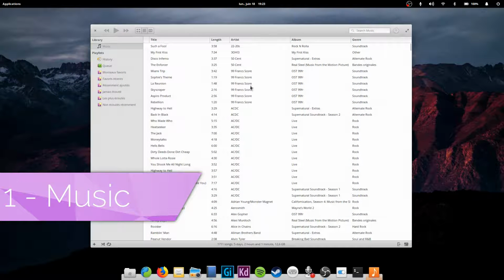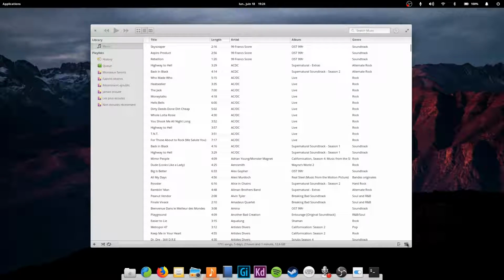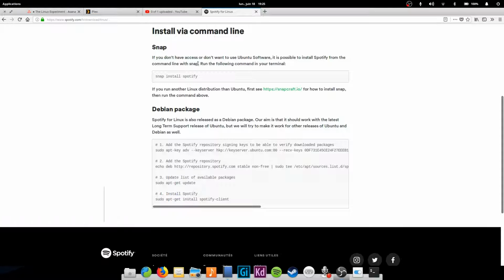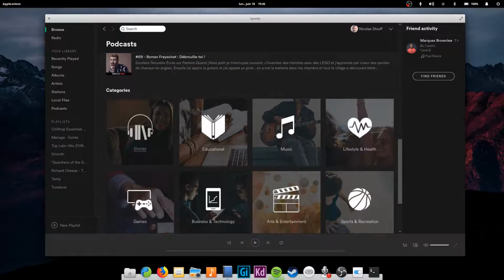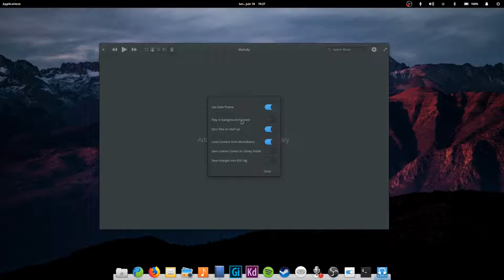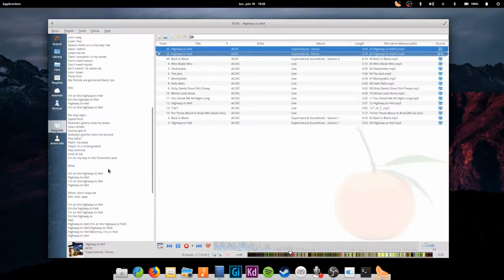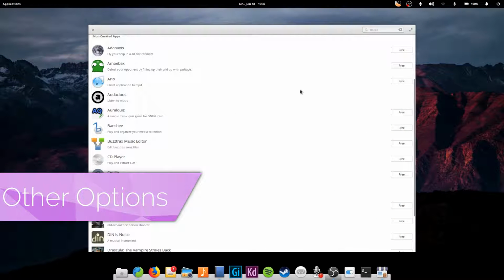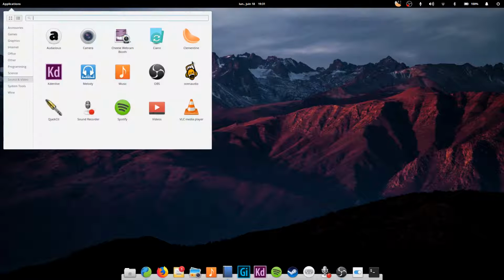Playing some music on elementary OS - Switcher's Guide to elementary OS part 13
In this part we'll take a quick tour of some of the options available for music playback on elementary OS (and Linux in general). Of course it's not exhaustive, and there are plenty of other options, but these are the one I found interesting.

We start with "Music", the default elementary OS music player, then move on to Spotify, for audio streamers. Melody is a great elementary-style music player as well, with a Dark Mode and great album art support. For those that want a complete audio package, Clementine does mostly everything and is greatly customizable, even though it doesn't adhere to elementary design guidelines.